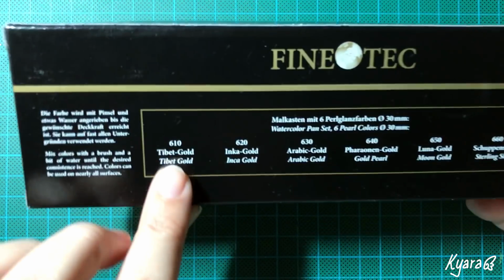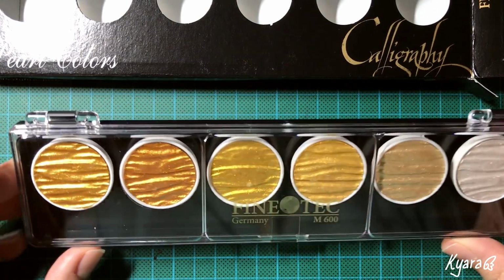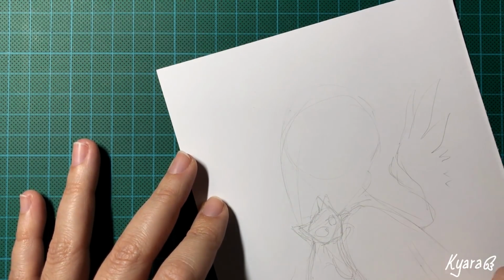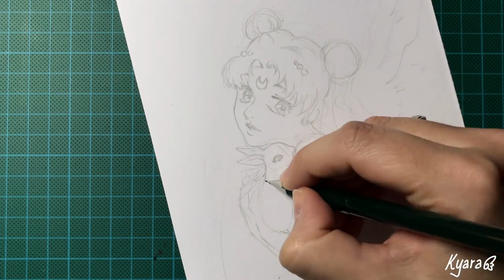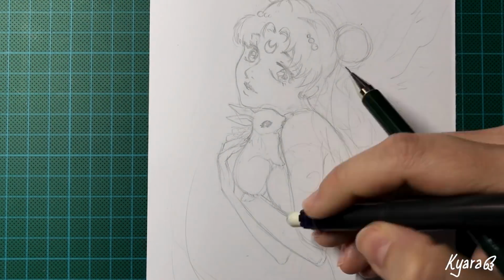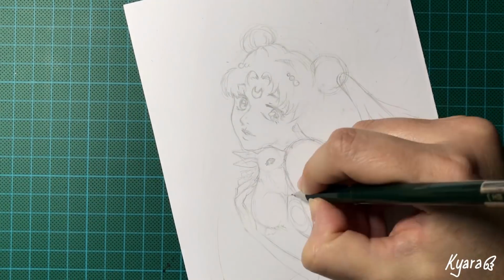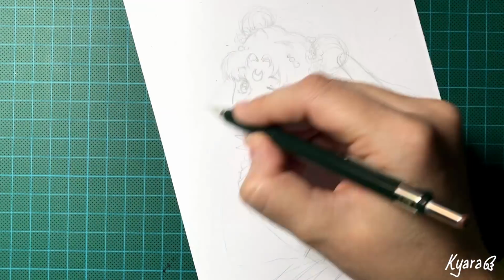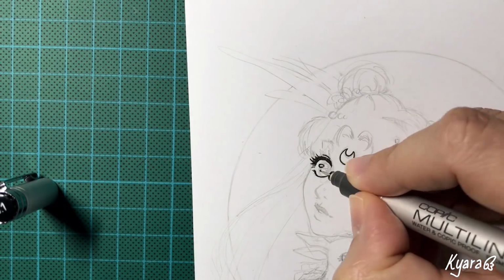FINETEC Watercolors GOLD - Serenity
*You can find me at:

My ETSY STORE - SUPPORT MY ART!

Hello everyone! I am back finally and i bring a new video!

This time a simple drawing of Princess Serenity, my favourite from Sailormoon and using for the background this great and intense watercolors i bought! ♥

*Time: 1h

 *The tools i used:
 - Finetec watercolors Arabic Gold.
- Copic Multiliner Black 0.2,
 - Perfect Coloring Paper Marker Proof;

* Check my other videos and tutorials in my channel!